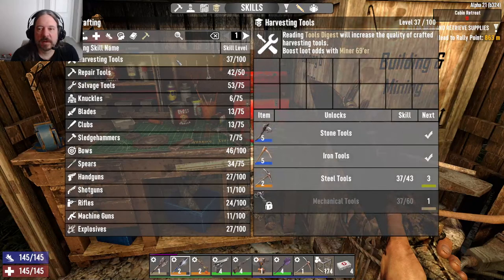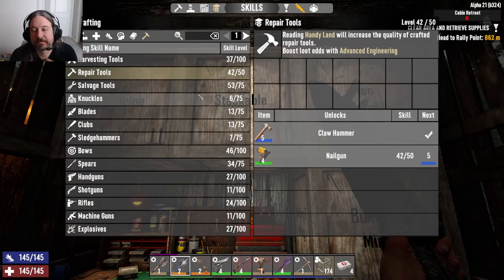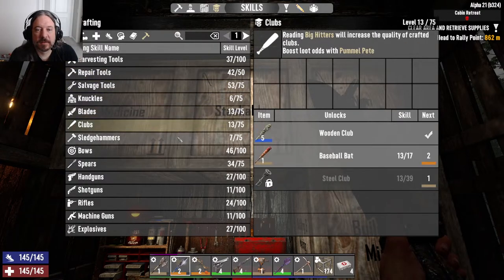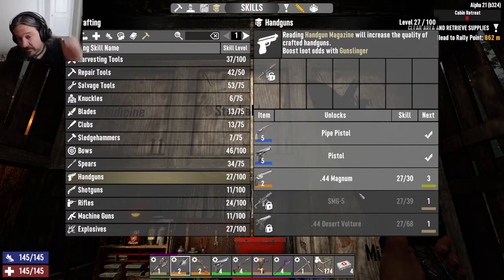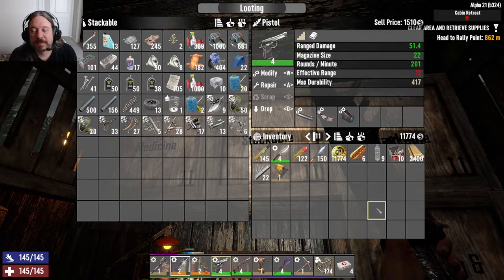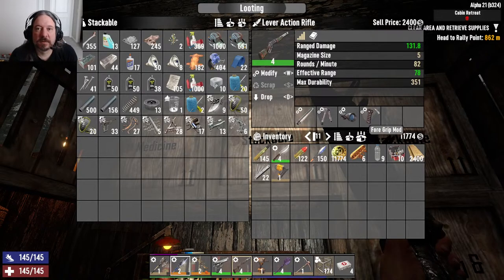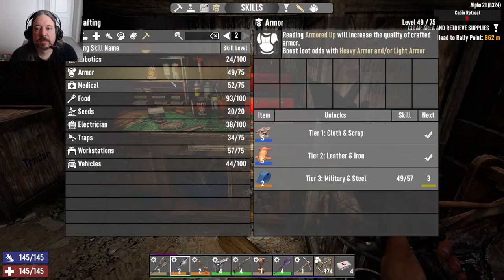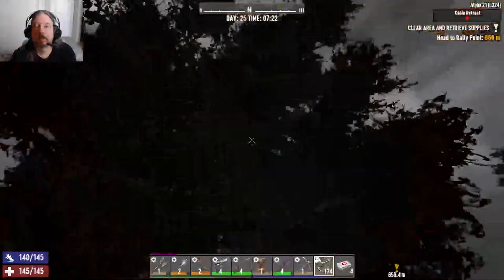7 Days to Die A21 Stable | Cold Start Pt 13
I've been completely out of the 7 Days to Die loop for over a year, and I haven't even watched streamer weekend or any playthrough. So, how well will I fare?